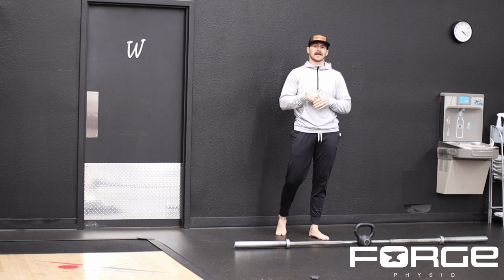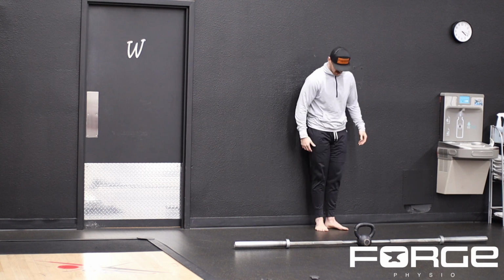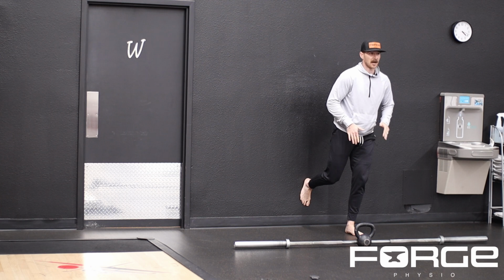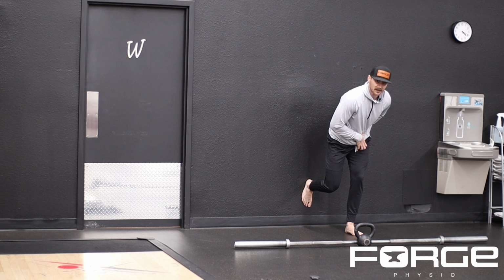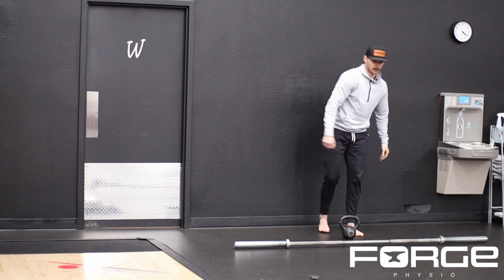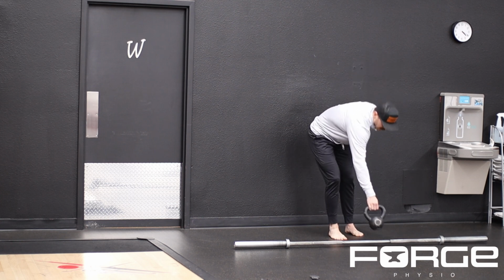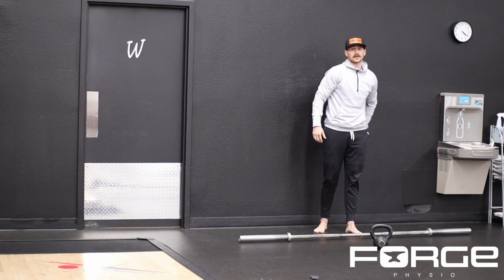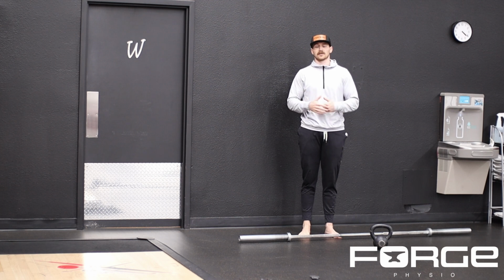Kickstand RDL on Wall